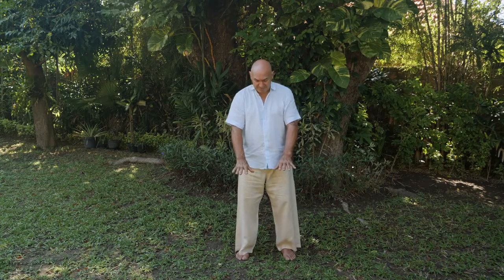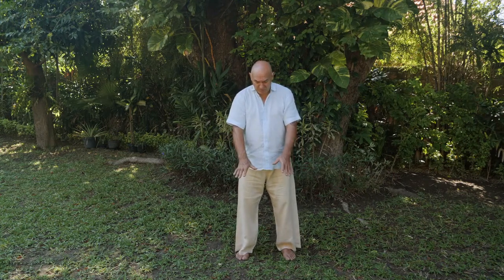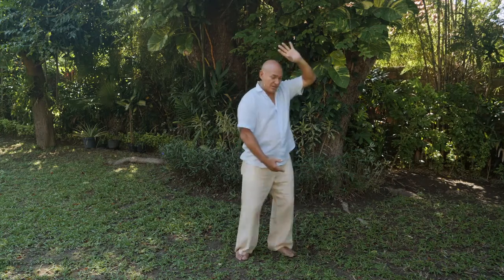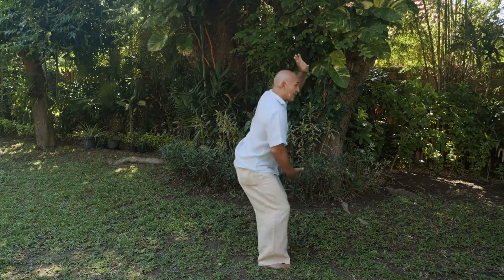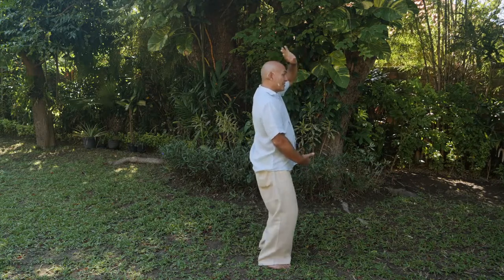How to Move the Body Without Using Your Own Energy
Live Online Weekly Qigong Classes & Library

2 new classes weekly PLUS over 150 live recorded classes

We go Live from Bali Twice a Week with our Online Qigong Classes.

This Online Resource Has Two Parts:

1. Get Access to all Weekly Live Online Qigong Classes
Each class has a different theme or a topic that is covered and which introduces and explains many different aspects of Qigong and Traditional Chinese medicine (TCM).

The Live classes are easy follow and you will be able to practise each of the different Qigong exercises comfortably. Not only are these exercises great for your health, but they are also fun.

The content of my classes is based on different Qigong exercises from many different Qigong systems and I put them together for each specific class. I use exercises that are relevant and useful for the medical theme we are covering in each class.

2. Get Access to the Qigong Class Library
In addition to having access to the live online Qigong classes you will have access to the class library. After each live class, the recorded video of the class will be uploaded to the library.

For just $10.00 a month you can access all the Live Qigong Live Online classes and the full class library.